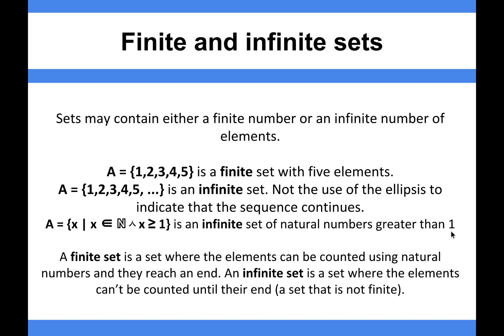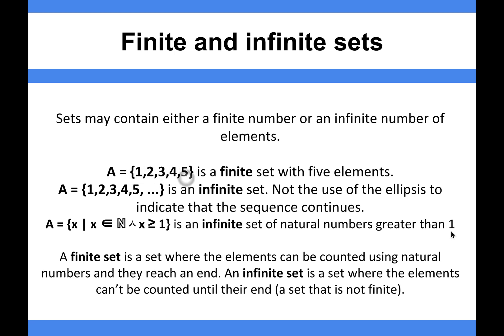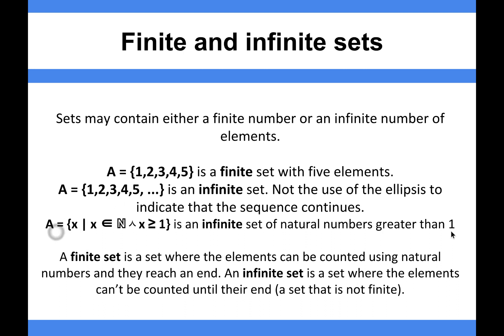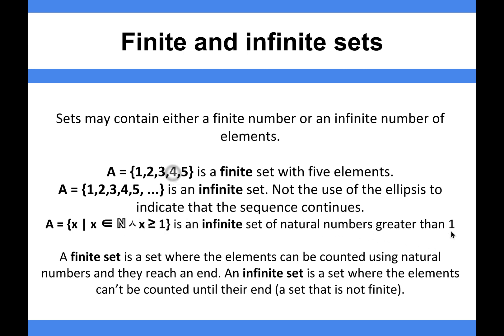Algorithms - Finite and infinite sets